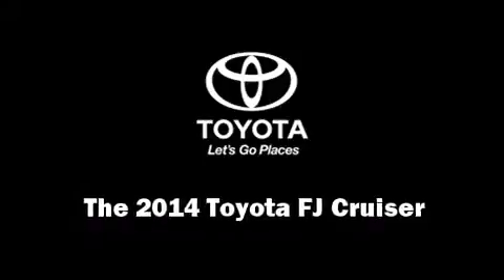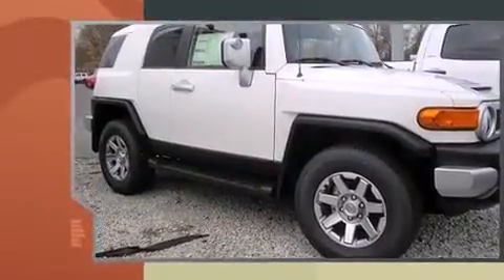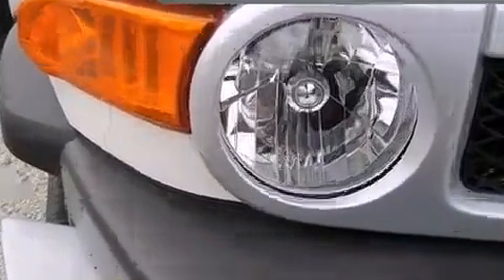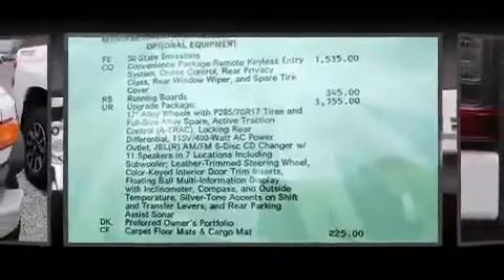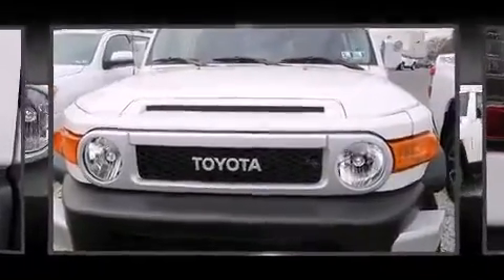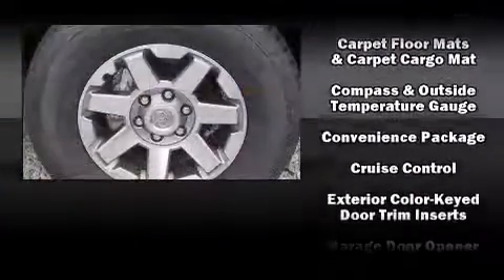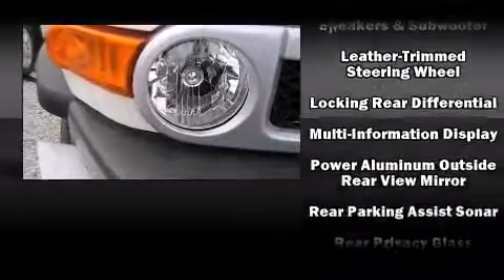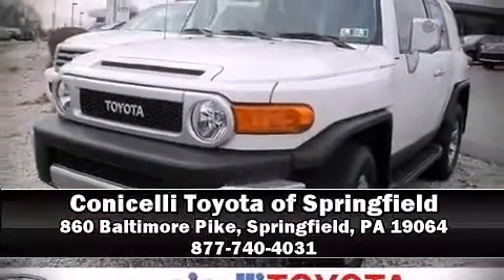2014 Toyota FJ Cruiser AT 4WD V6 in Springfield, PA 19064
Step into the 2014 Toyota FJ Cruiser. Smooth gearshifts are achieved thanks to the 4 liter 6 cylinder engine, providing a spirited, yet composed ride and drive. Four wheel drive allows you to go places you've only imagined. Toyota prioritized fit and finish as evidenced by: an automatic dimming rear-view mirror, front bucket seats, tilt steering wheel, skid plates, remote keyless entry, cruise control, and 1-touch window functionality. Toyota also prioritized safety and security by including: dual front impact airbags, head curtain airbags, traction control, brake assist, anti-whiplash front head restraints, ignition disabling, and 4 wheel disc brakes with ABS. For added security, dynamic Stability Control supplements the drivetrain. Our sales staff will help you find the vehicle that you've been searching for. We'd be happy to answer any questions that you may have. Stop by our dealership or give us a call for more information.